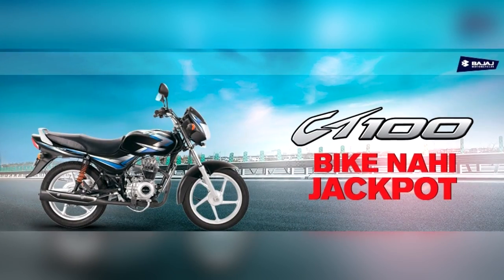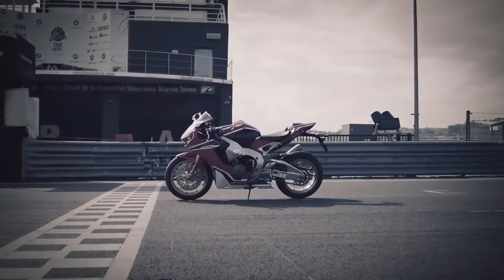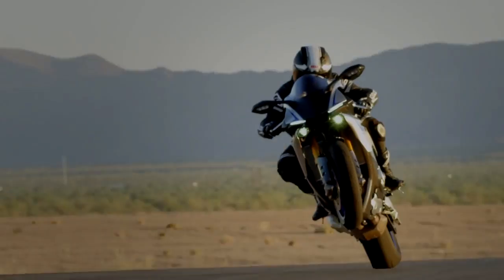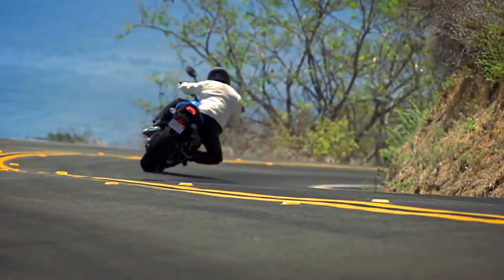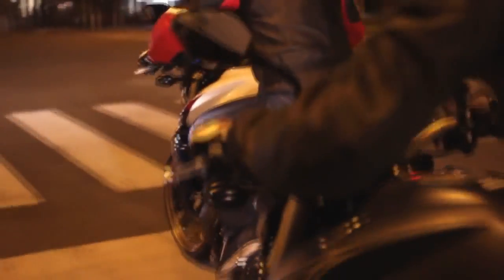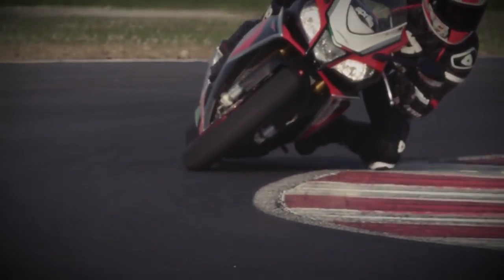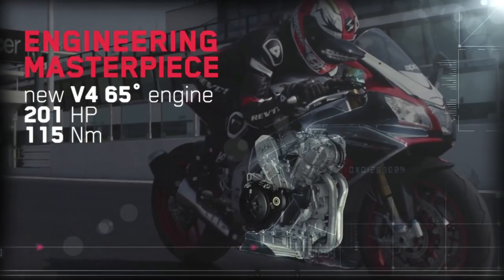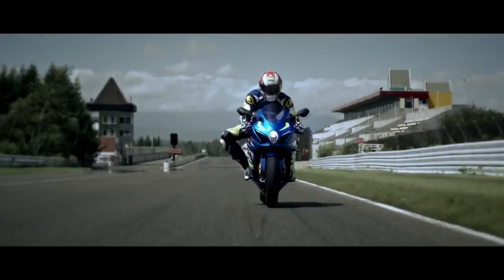Explained: Why liter-class bikes are so expensive?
There are two types of motorbikes: One, who is as cheap as dirt and others which makes your wallet cry.
So, what’s the reason behind the expensiveness of a liter class bike?
They are the flagship models which shows company’s engineering and technological power. These bikes are built though the finest materials available and are the dream bikes for every bikes enthusiast.
The production volume of these motorbikes is generally low and lot of R&D has to be put to make these great machines which make them expensive plus the marketing cost along with laboring, tools are also added.
The company basically targets to those who want to ride high engineered performance machine and willing to pay a premium tag for it. These also have to be light weight which makes use of light yet high tensile components which further adds to cost of the bike.
A liter-class motorbike comes mainly in three variations like; Superbike, Sport touring and Streetfighters. Superbikes are track focused bikes which emphasizes on acceleration, speed, handling and braking at an expense of comfort. Sport touring motorbikes comes with attributes of sport bike and touring bike with better comfort than superbike for long touring. Streetfighter bikes are generally used for daily commutes within cities and are very versatile motorbikes.
Tires also plays a very important role in liter-class bikes, they are responsible for acceleration, high speed stability, good handling with excellent cornering and efficient braking. These are generally high speed rated tyres and do come at a high price.
Braking systems combine higher performance brake pads and disc brakes with multi-piston calipers to make bike halt from high speeds. Suspension system also has to be advanced in terms of materials for increased stability and durability.
A liter-class may or may not come with fairing. But when used, it is to reduce aerodynamic lag and provide wind protection to rider, which further adds cost.
Most of the liter class motorbikes produce 150-200 horsepower at 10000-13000 rpm which makes transmission, suspension and braking quite complicated. The engineers also have a big task to make the engine less vibrating as possible. Coming to engine, a liter-class motorbike comes with different types of cylinders like inline or V Fours with parallel and v-twins.
You need to note that insurance costs are high in such bikes and maintaining a liter class bike is also pricey because of the low volume produced parts and highly skilled labors that are required for maintaining and thus leads to high cost.
So, that’s all for this video guys. I hope you liked it and I’ll see you in my next video.